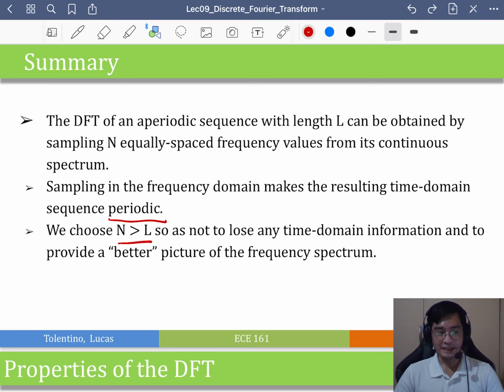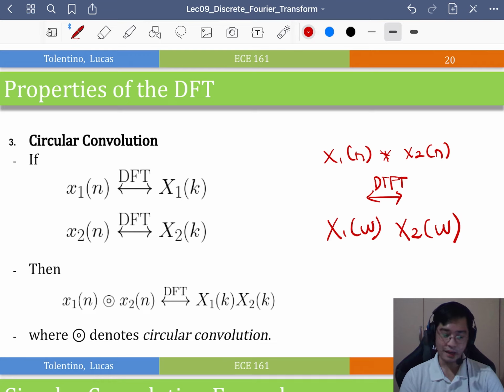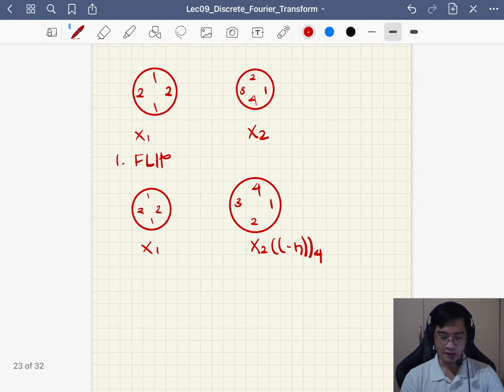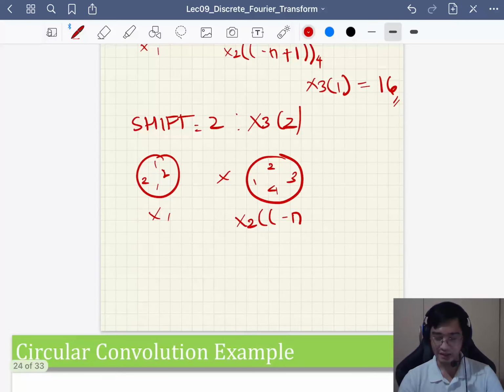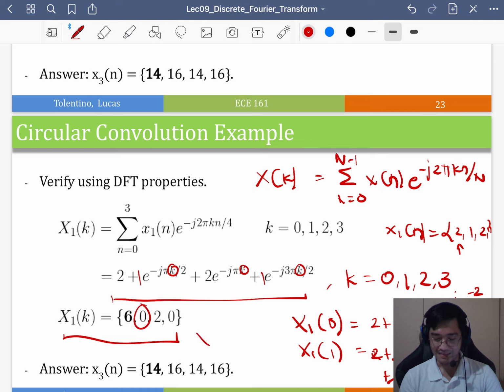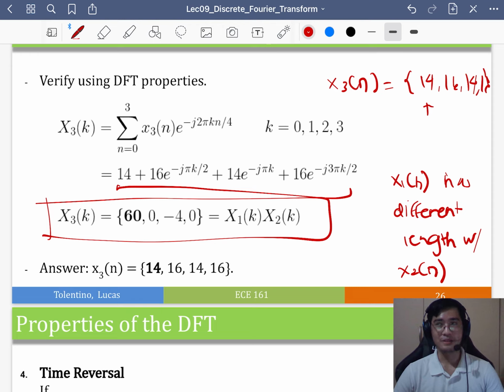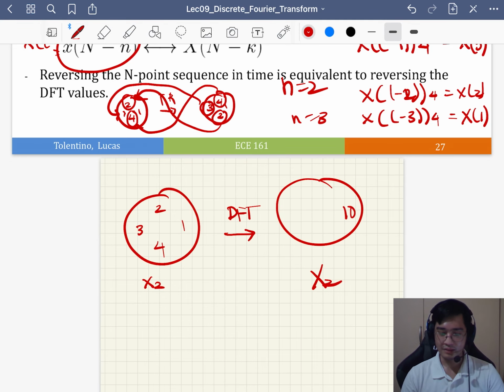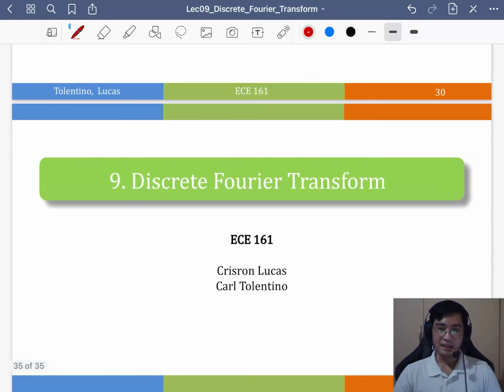ECE 161 Lecture 09B Discrete Fourier Transform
Hello Everyone. I am Carl Timothy Tolentino from the Electrical and Electronics Engineering Institute, UP Diliman. This is Part 2 of Lecture 09 of our ECE 161 Digital Signal Processing Course.